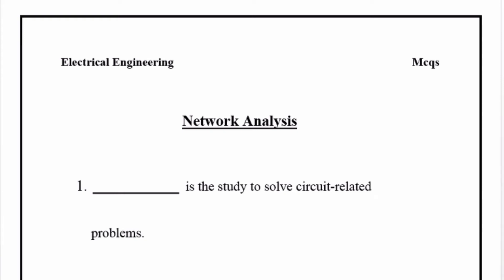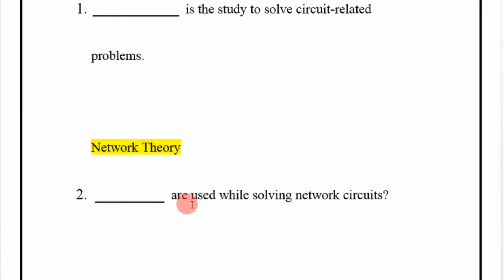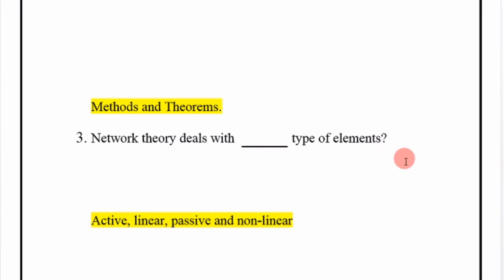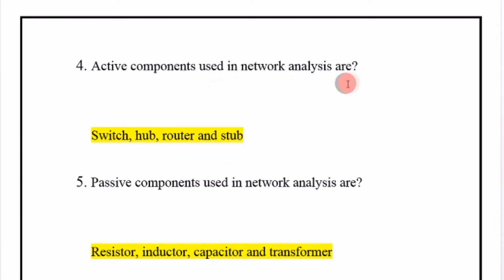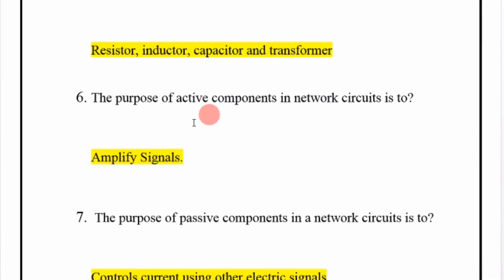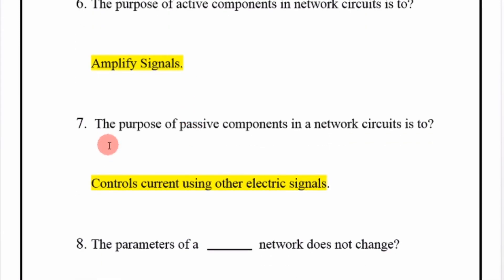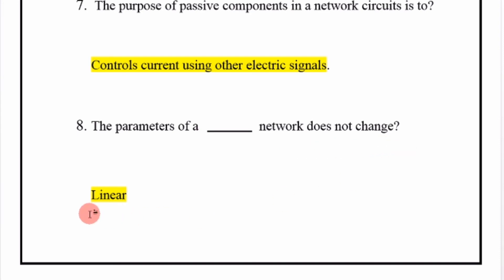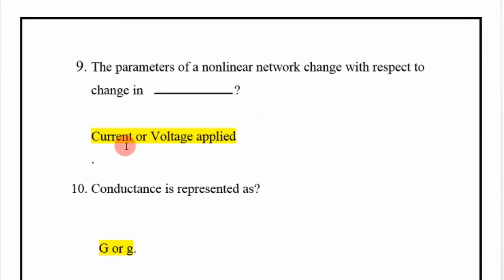Electrical Engineering mcqs|Network Analysis mcqs|Online mcqsforentrytestpreparation|NetworkAnalysis